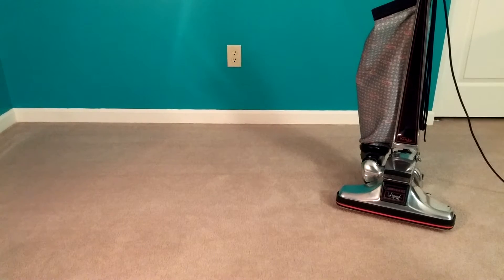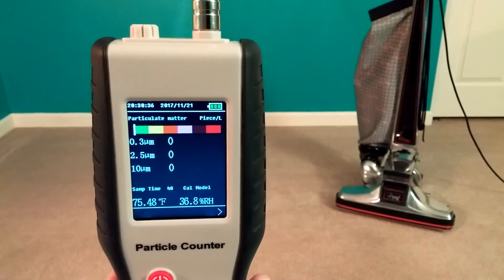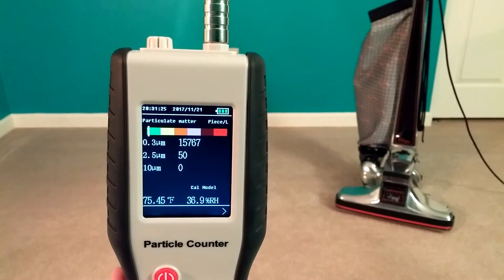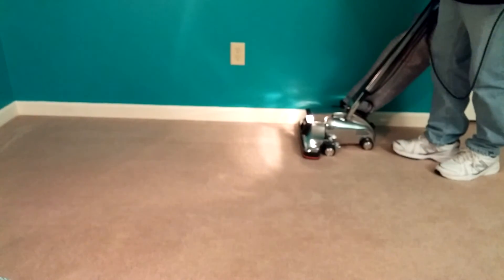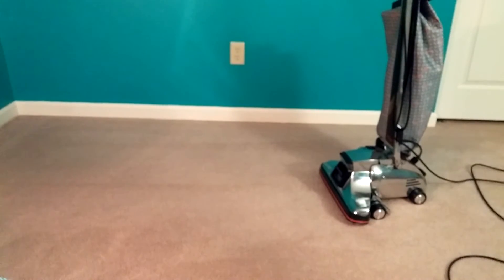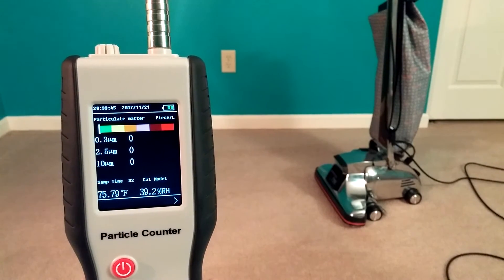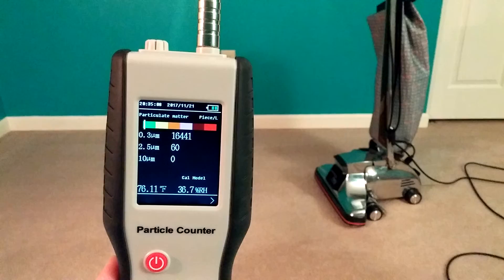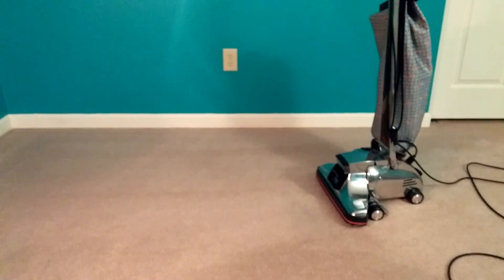Open Small Room Particle Emissions Test With A Kirby Heritage II Legend (Reused HEPA Bag)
Initial average particle count = 15337. Final average particle count = 16488. A tiny 7.5% increase in a very clean room that might be primarily caused by human movement. I'm calling this machine essentially clean.  Sometime I may retest it with a clean, fresh HEPA bag, but I wanted to show a worst case scenario. More tests like this one are on the way.